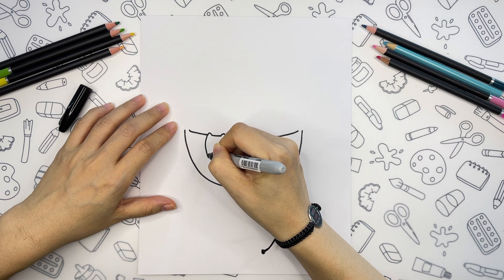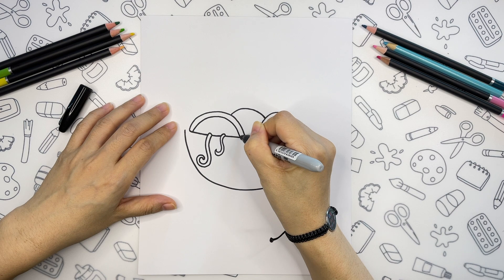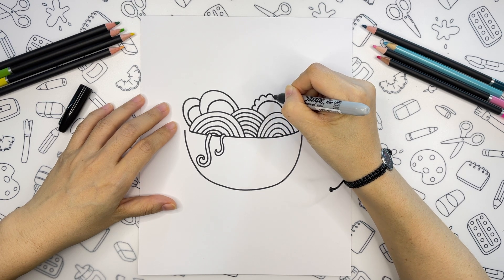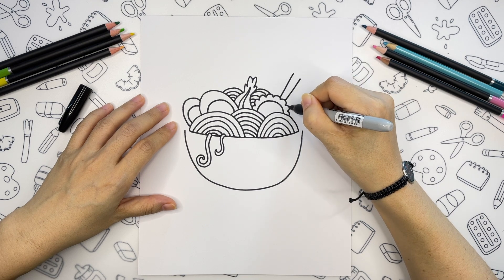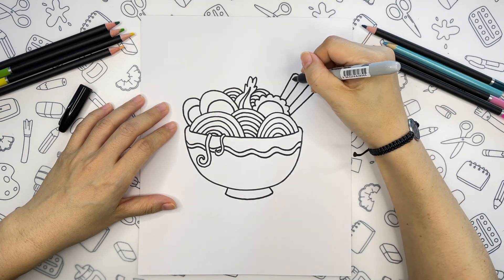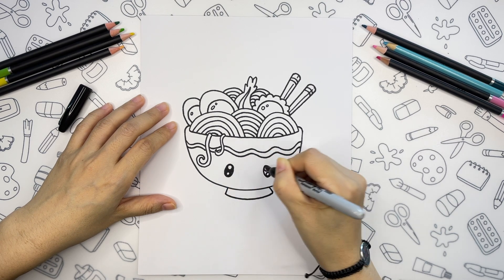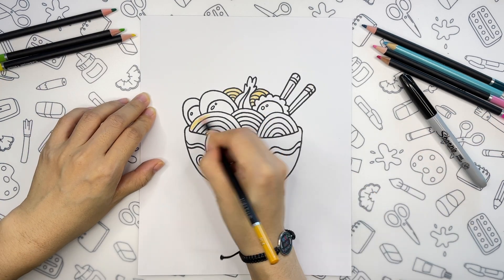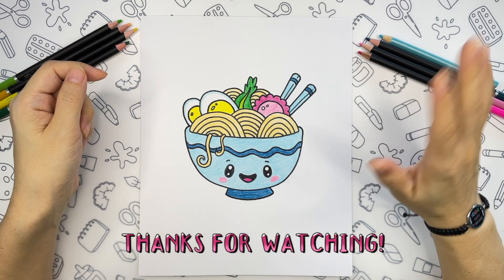HOW to DRAW a RAMEN bowl (noodle soup). Cute and yummy!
Learn how to draw a bowl of noodle with this easy to follow step by step tutorial. Enjoy the video!